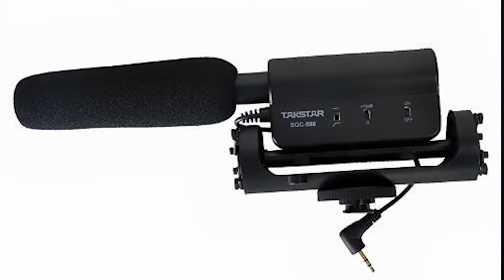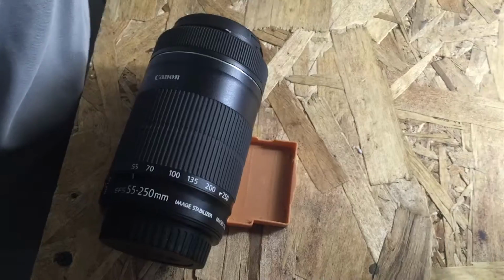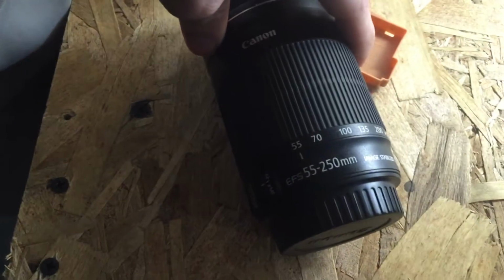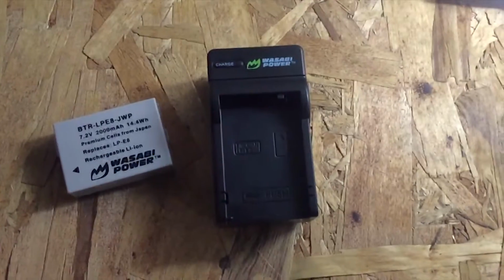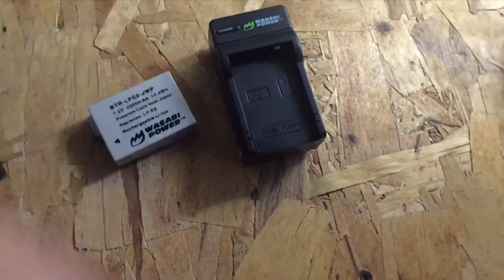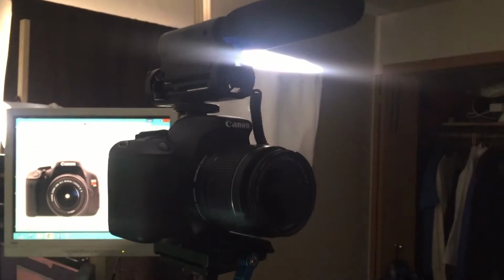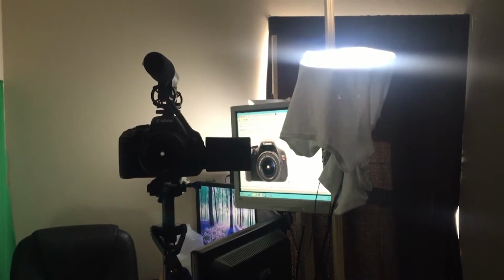Canon T3i Review & Youtube Setup.